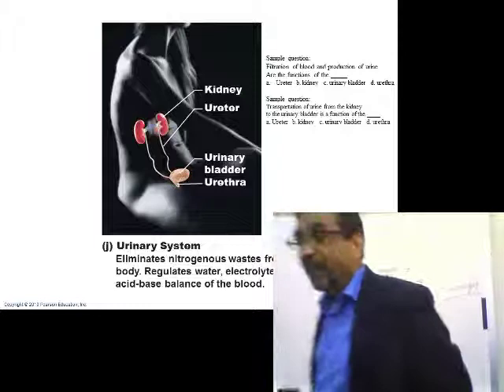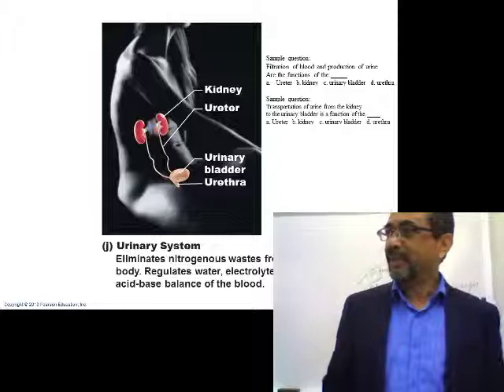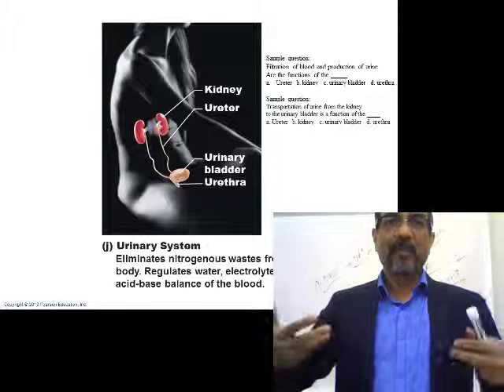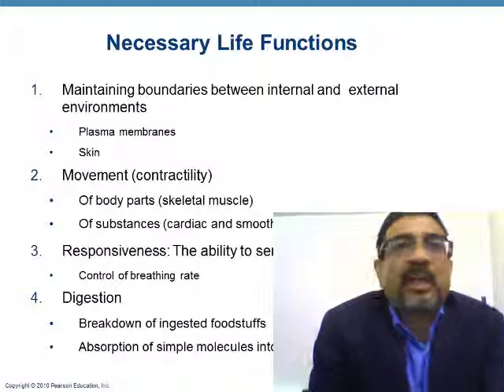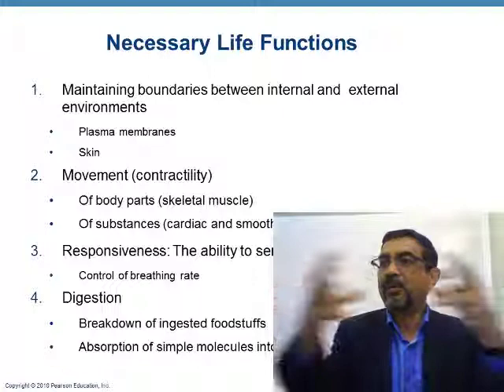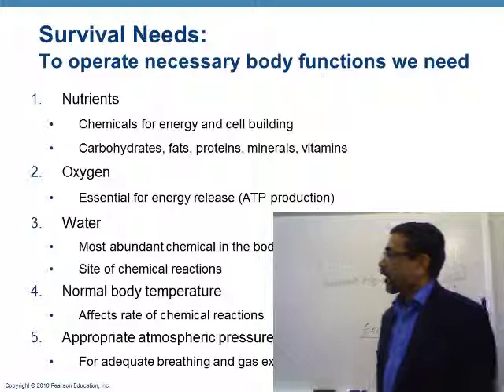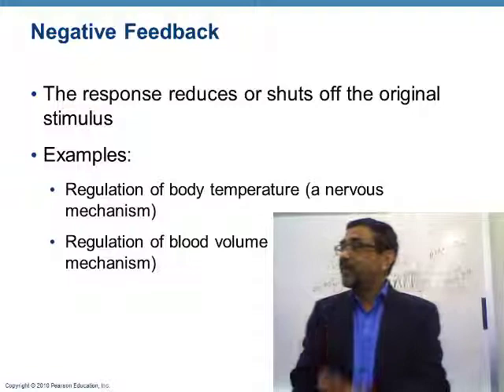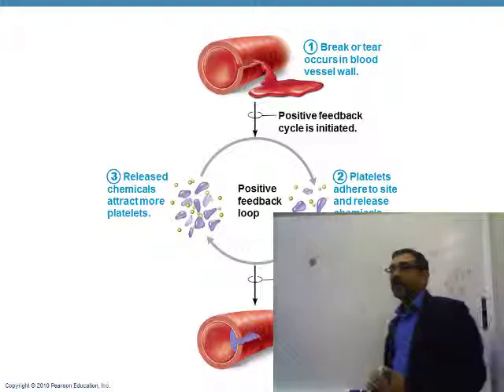Orientation Human body-Part 2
For Dr. Chowdhury's class